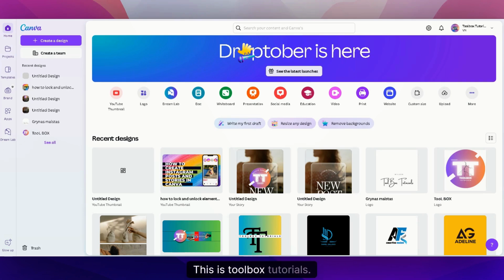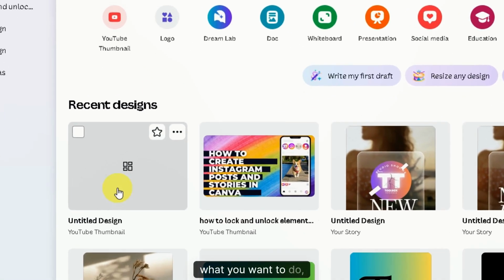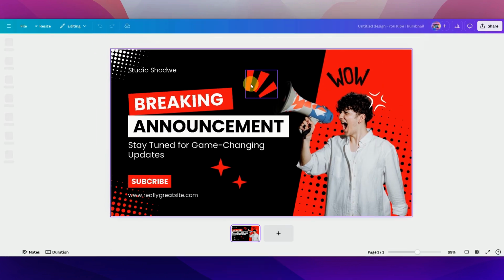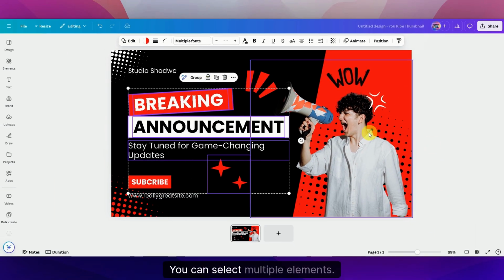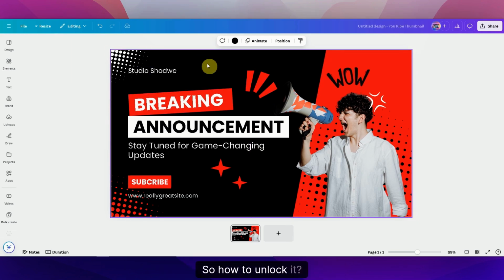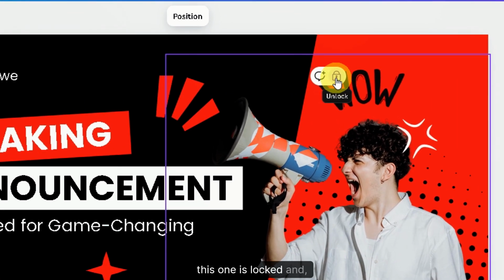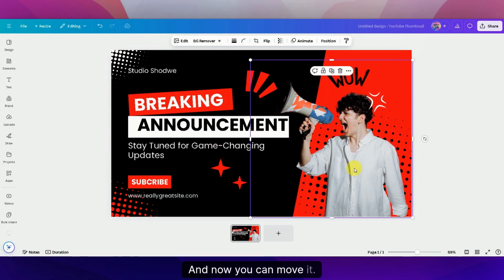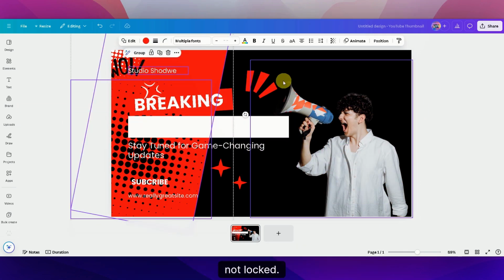Locking Elements: The Secret to Smooth Cava Designs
In this Canva tutorial, learn how to lock and unlock elements and backgrounds effortlessly! Whether you're new to Canva or looking to master Canva design tricks, this video will walk you through how to lock elements to prevent accidental edits and how to unlock them when you need to make changes. This Canva design tutorial is perfect for beginners and those looking to improve their workflow. Discover Canva elements hacks, tips, and tricks that will make your designs more efficient, including how to lock or unlock elements on both desktop and mobile. @Toolbox_Tutorials